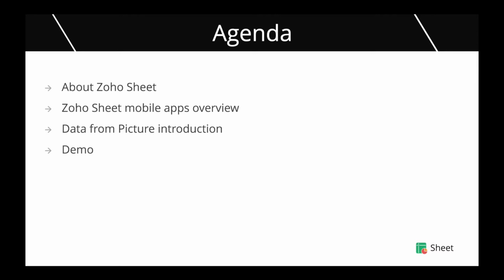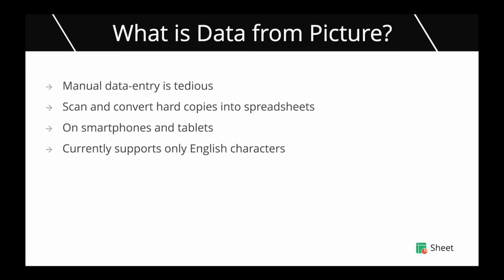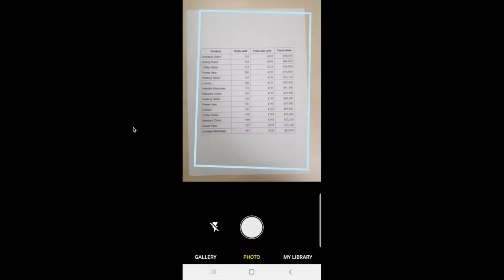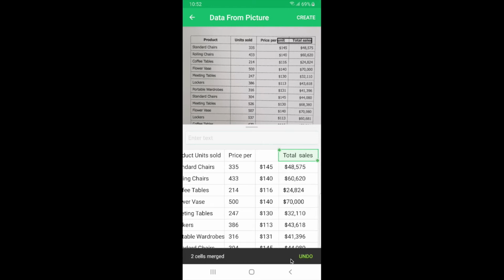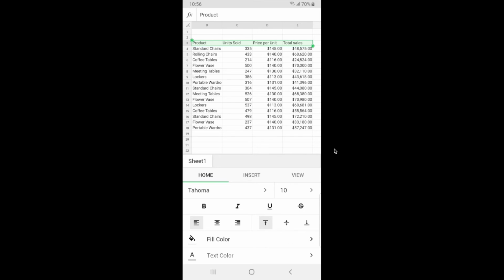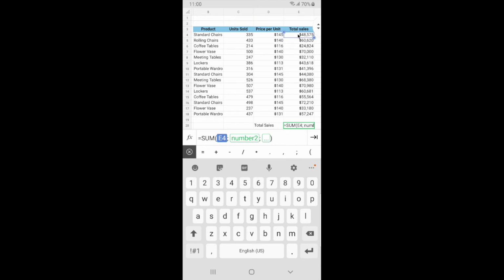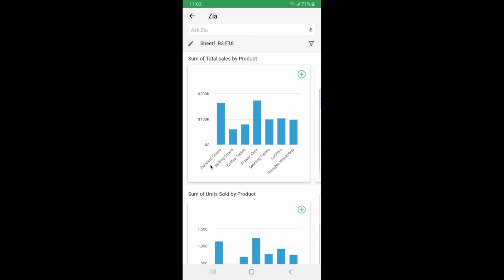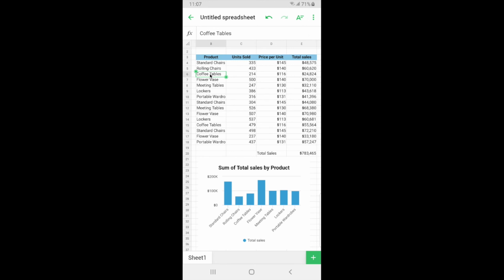Scan and convert receipts and invoices into spreadsheet data | Zoho Sheet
Convert hard copies of data from invoices, printed documents and receipts by simply scanning them and cropping the image to the data range. You can further work on the data, analyze it, visualize it and share it with your collaborators.